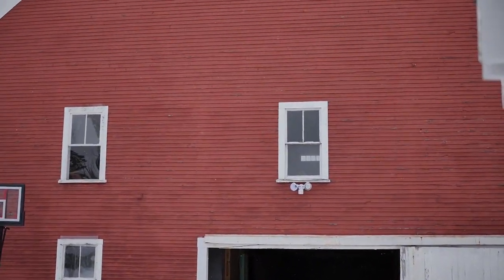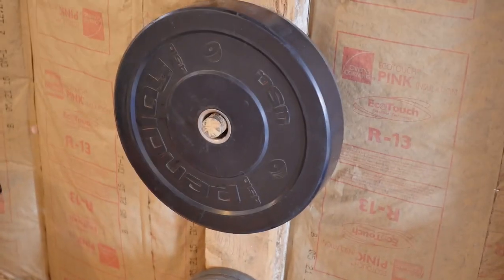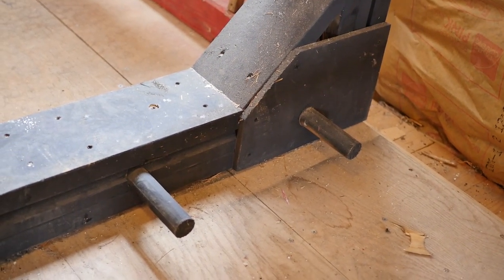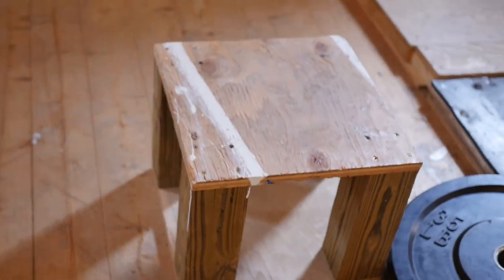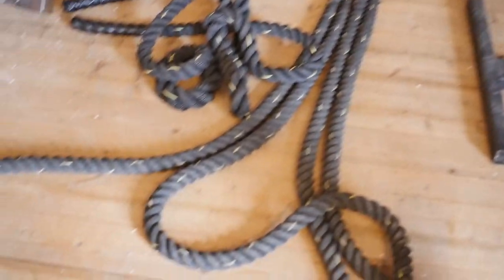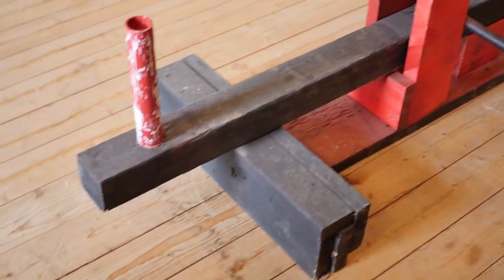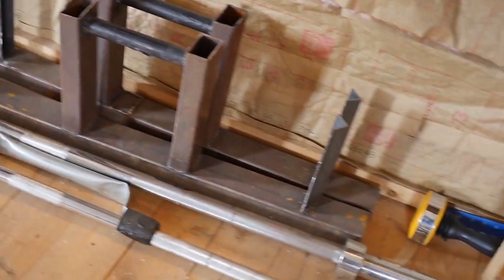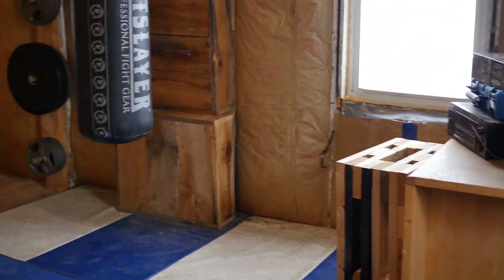The Craziest Home Gym Ever | WOOD Equipment 🌲 | Full Tour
The craziest home gym ever! All the equipment is homemade/DIY and built out of wood.

Building this gym was one of the best investments of time and money I have ever made. I probably saved around $3000 dollars by building all the equipment. However, it's more than just saving money. The pride you gain from building your own gym equipment and working out on it and seeing results is phenomenal.

Time stamp:
Tour Begins: 1:10
Flat Bench: 3:40
Power Rack: 4:35
Lifting Platform: 7:55
Glute Ham Raise: 9:34
Plyo Box: 10:50
Seated Calf Raise: 11:50
Multi grip and Hex Deadlift Bar: 13:35
Reverse Hyper: 15:00
Chest Supported Row Machine: 16:22
Cable Pully Machine: 17:00
Farmers Walk Handles: 19:45
Homemade DB: 20:30